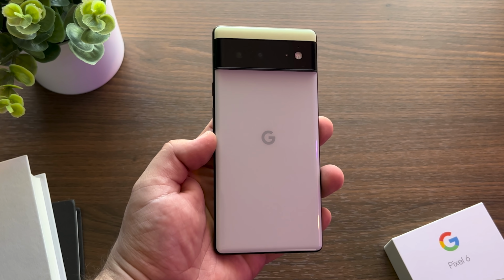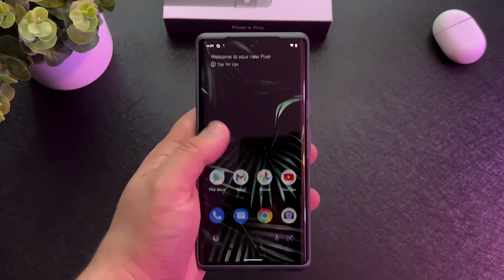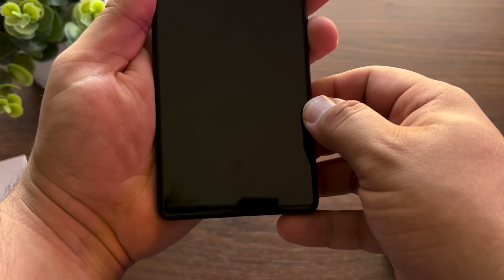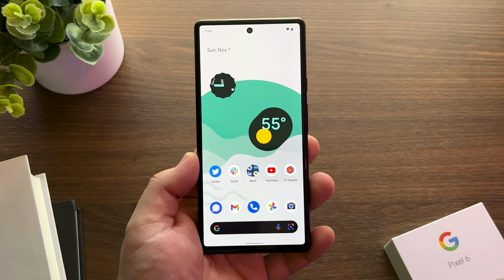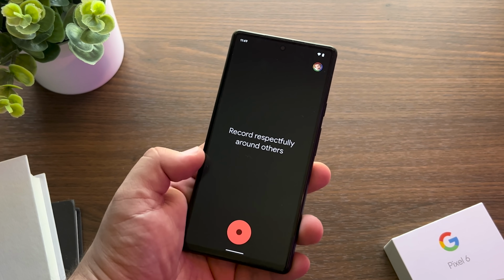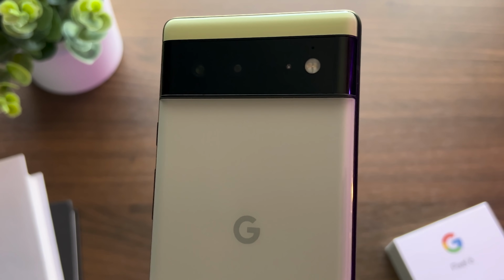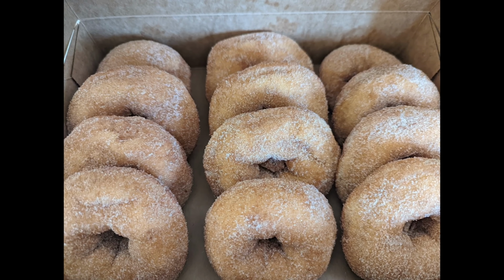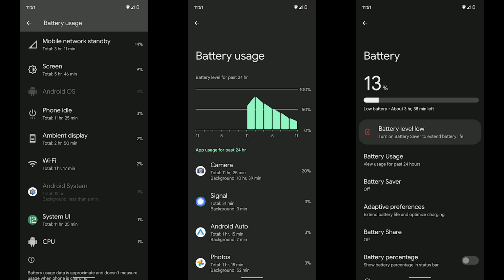Pixel 6 - A Week Later - Growing Pains